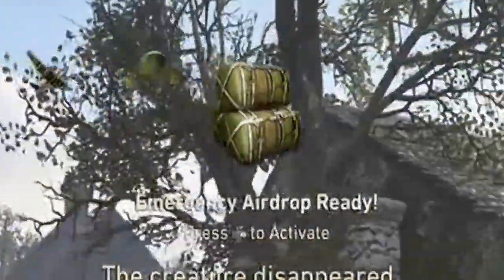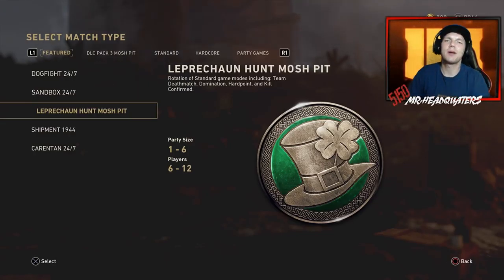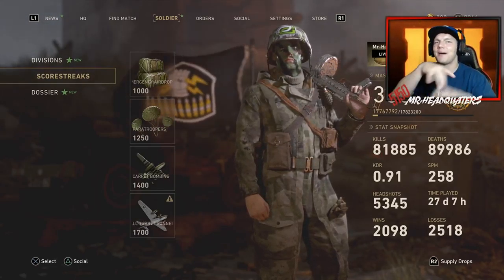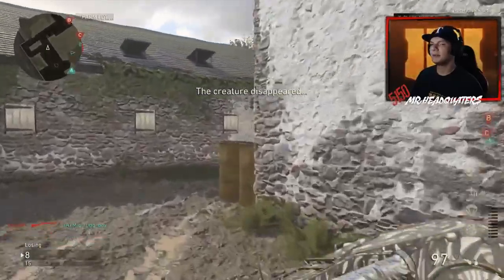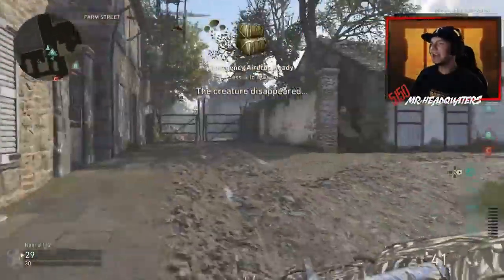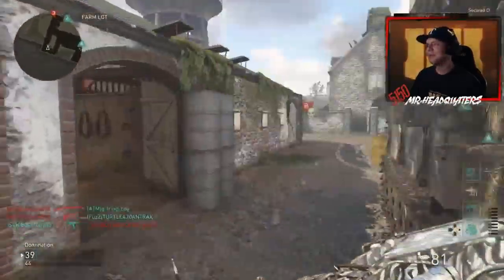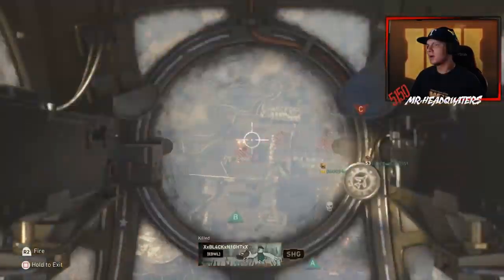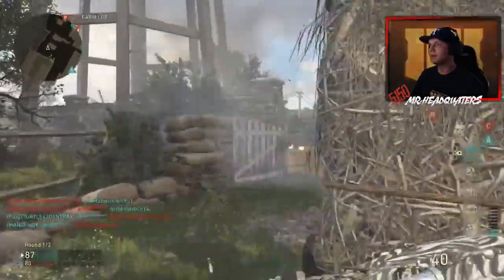Call Of Duty WW2 Blitzkrieg W/ lepurkhaun Is Op!!! Must Watch!!!!!